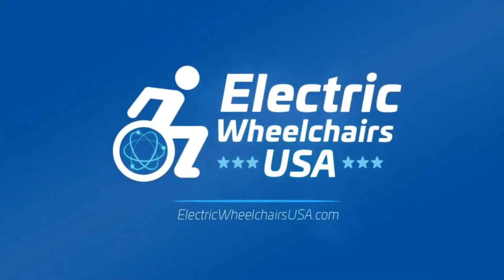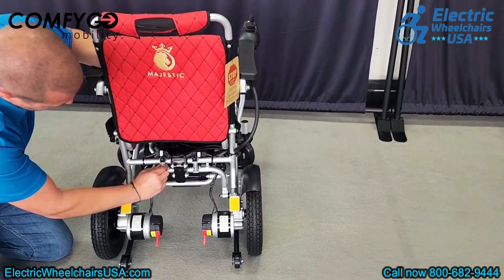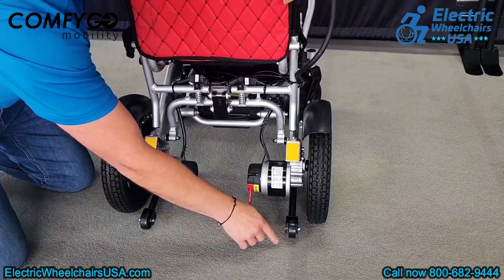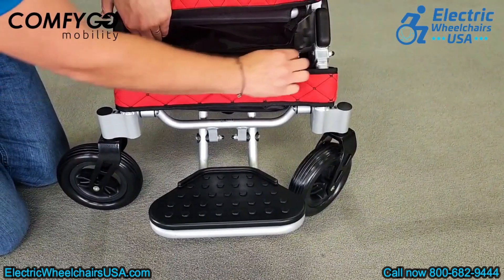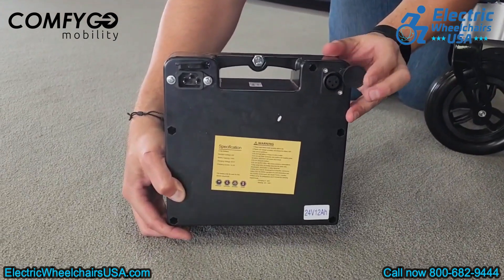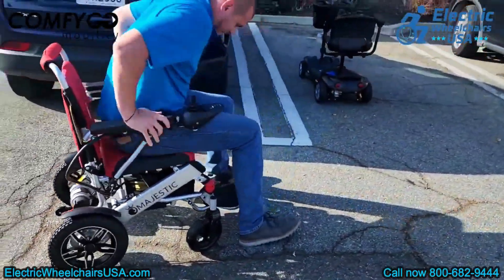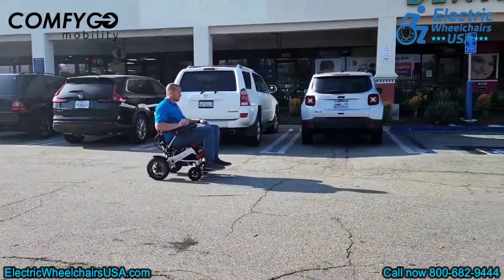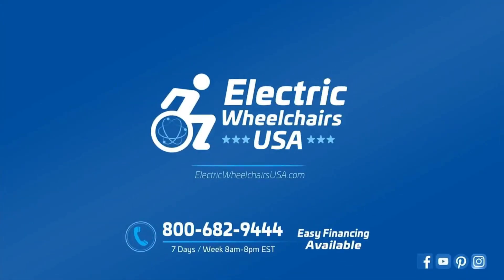Why Is the ComfyGo IQ-8000 Remote-Controlled Wheelchair a Must-Have for 2025?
Discover the innovative ComfyGo IQ-8000 Remote Controlled Folding Power Wheelchair, designed to offer ultimate convenience, portability, and ease of use. In this video, we explore its top features, including smooth remote control operation, compact folding design, and enhanced mobility. Is this the perfect solution for your mobility needs? Let’s find out!

🛵Check out this link to browse our full range of Folding Electric Wheelchairs

With the purchase of this you will receive a free cup holder and arm bag.